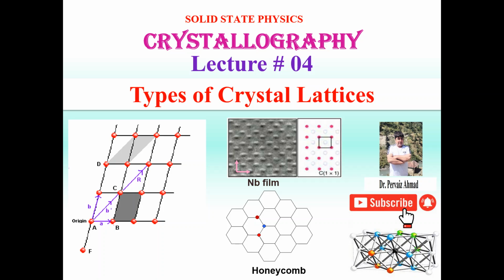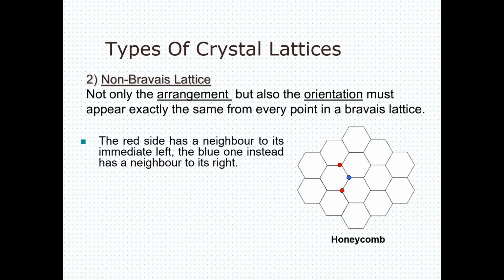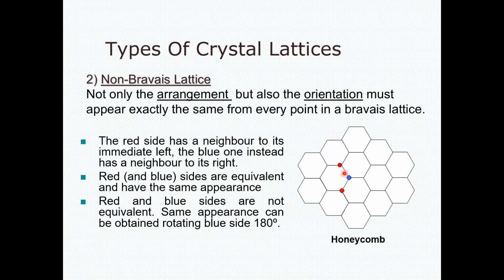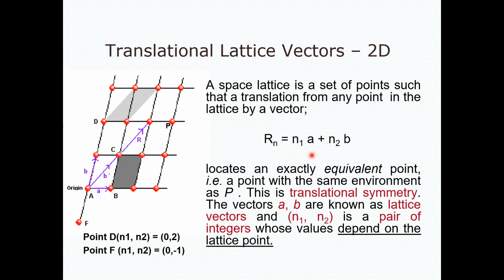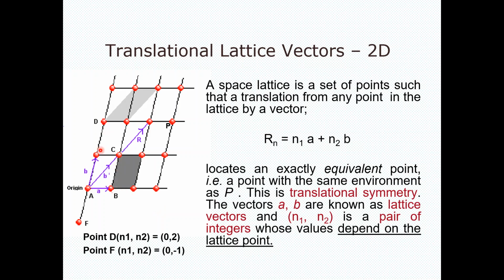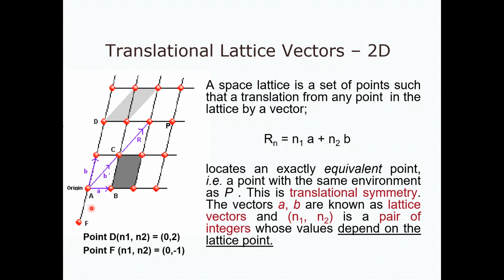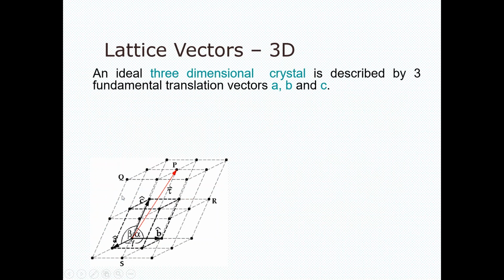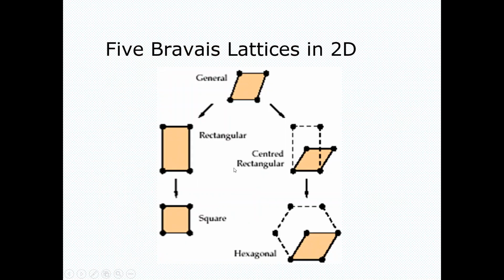Types of Crystal Lattice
Lecture # 04

This lecture on solid-state physics provides an overview of crystal lattice types, focusing on Bravais and non-Bravais lattices.

The key topics covered include:

Bravais Lattice (0:20-0:47): Defined as an infinite array of discrete points where the arrangement and orientation appear identical from any point of view, meaning it's invariant under translation.
Non-Bravais Lattice (0:50-1:13): Explained as a lattice where both the arrangement and orientation must appear exactly the same from every point, distinguishing it from a Bravais lattice.
Illustrative Differences (1:16-2:50): The lecture uses an example of alternating red and blue points to highlight the differences. While red points are equivalent among themselves, and blue points are equivalent among themselves, red and blue points are not equivalent unless rotated by 180 degrees.
Translational Lattice Vectors in 2D (2:55-6:22): This section explains how a space lattice, a set of points, can be described by a translation vector R_n = N1a + N2b, where 'a' and 'b' are lattice vectors and N1, N2 are integers. It illustrates how to locate points within the lattice using these vectors from an origin.
Non-Uniqueness of Lattice Vectors (6:27-6:55): It's emphasized that the choice of lattice vectors is not unique.
Lattice Vectors in 3D (6:59-8:18): The concept is extended to three dimensions, where a crystal is described by three fundamental translation vectors (a, b, c) and a position vector R' = R + Ua + Vb + Wc, with U, V, W being arbitrary integers.
Five Bravais Lattices in 2D (8:21-9:00): The lecture briefly touches upon the derivation of different 2D Bravais lattices (rectangular, centered rectangular, hexagonal, square) from a general Bravais lattice, showing both clockwise and anticlockwise transformations.